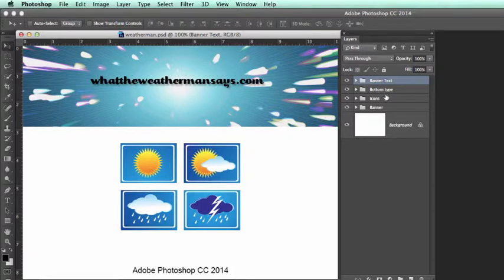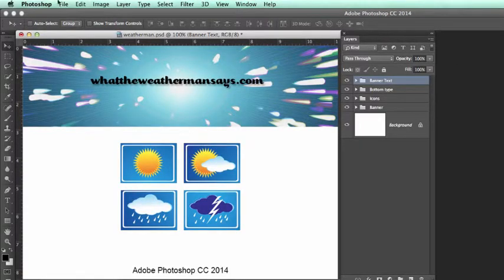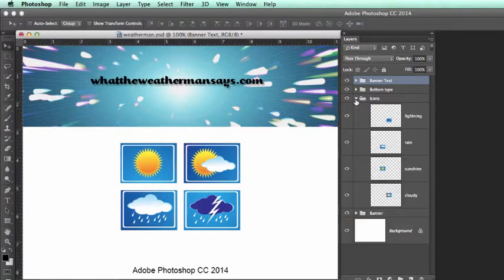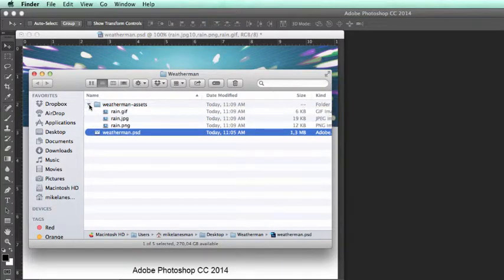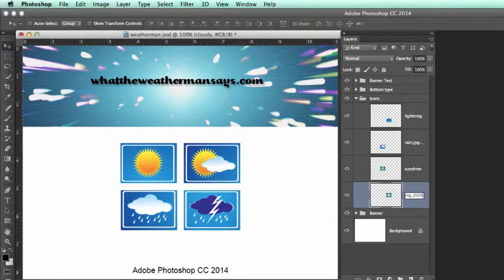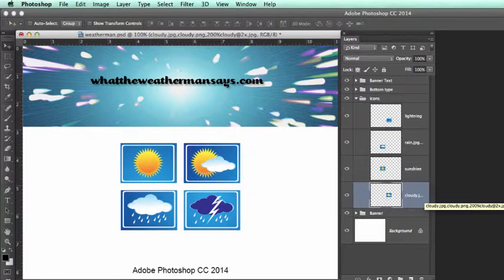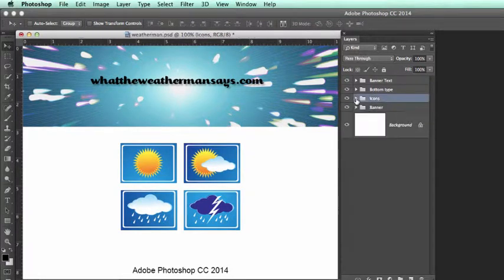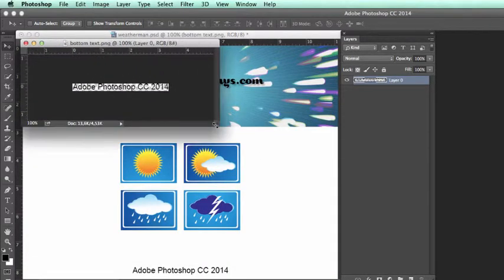Using the new Generator feature in Adobe CC 2014